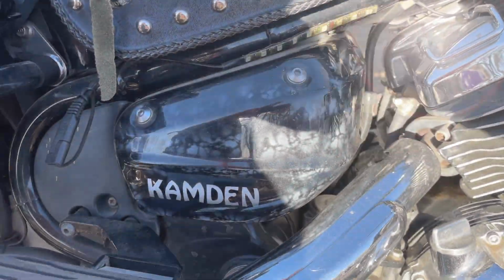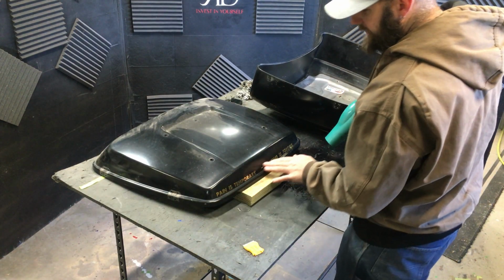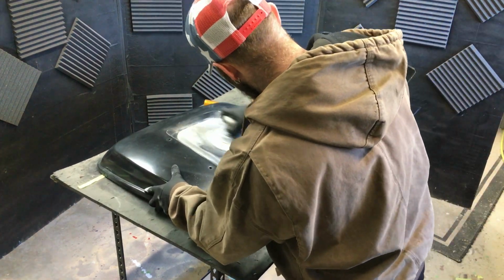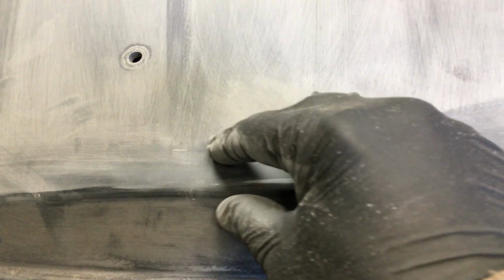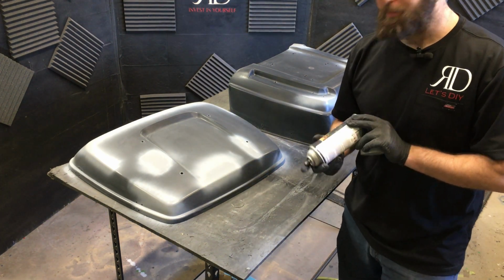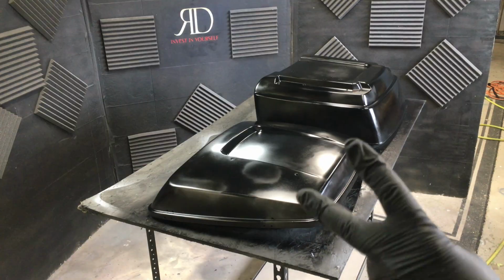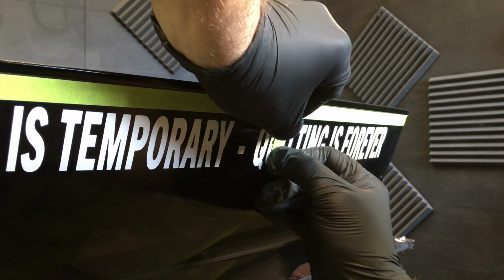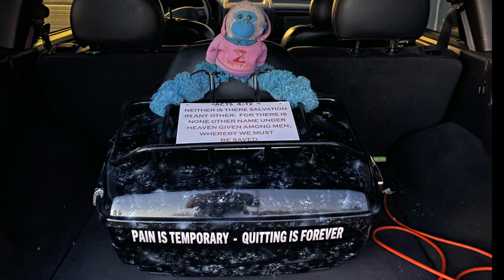Painting Motorcycle Tail Luggage Box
On todays video I'm painting a custom motorcycle tail luggage box! I'll do my best to try and help you learn to paint your own prodjects at home.

Cricut vinyl cutter used
Paint gun used
Black base coat
Clear coat used
Red scotch brite
Interface pad for DA
Dual action sander
Good primer aerosol can
Tack cloth
Automotive masking tape
Black latex gloves
Iwata eclipse HP CS
Wax and grease remover